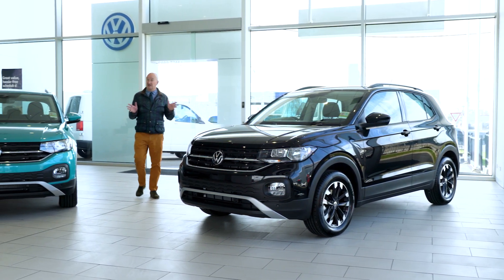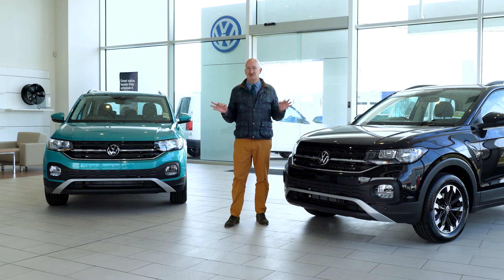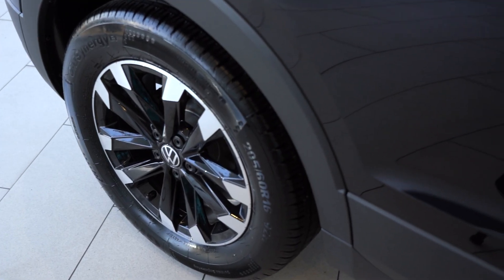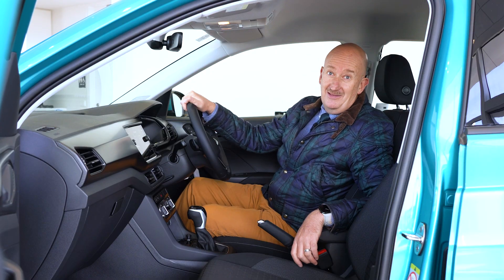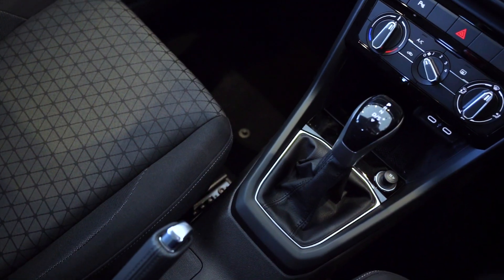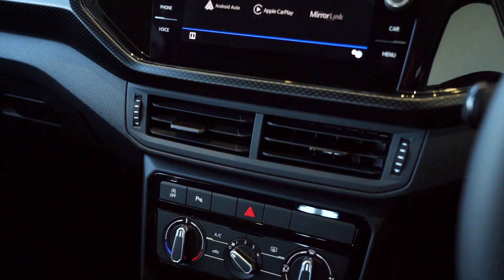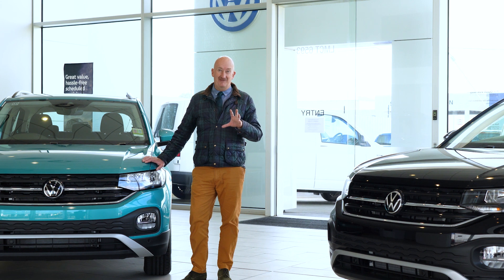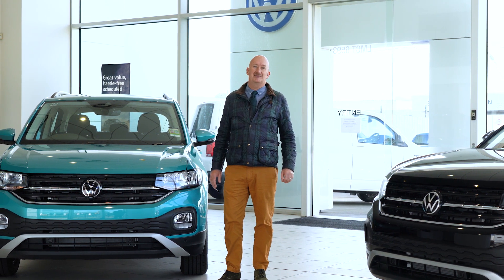Volkswagen T-Cross 85TSI Life from Rex Gorell Volkswagen.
The small SUVW that punches above its weight - a great combination of value, performance, technology and value.